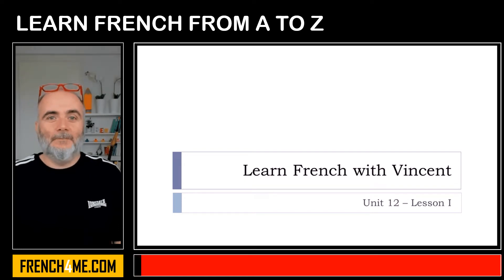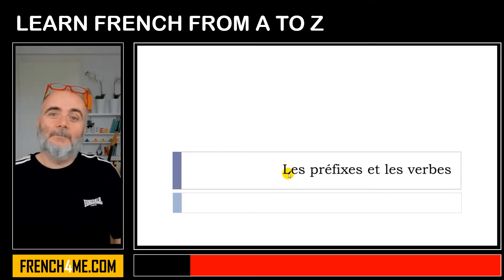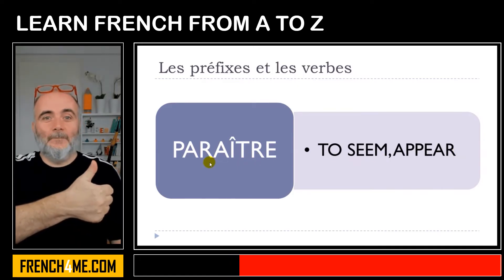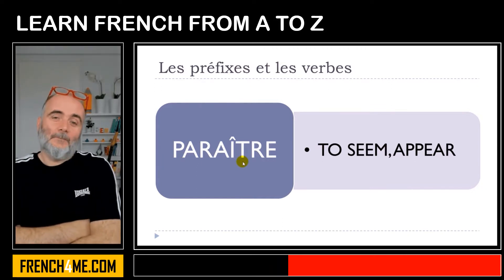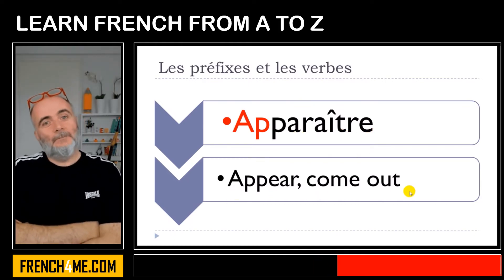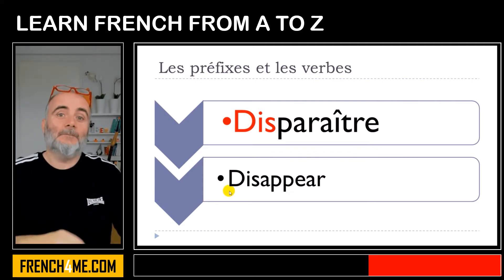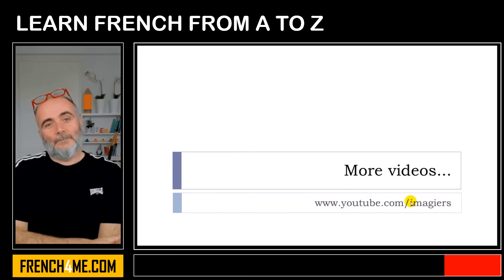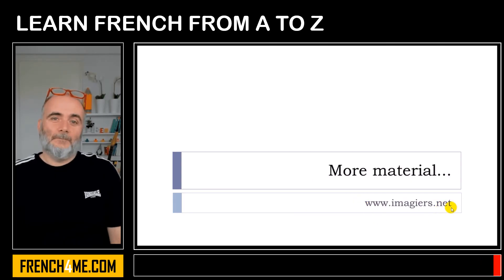Learn French From A to Z I Les préfixes et les verbes PARAÎTRE